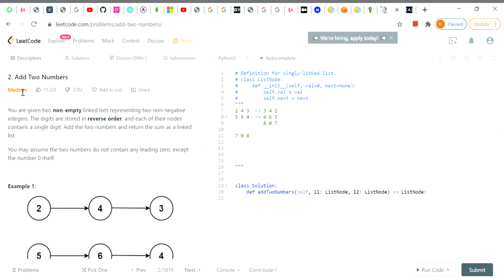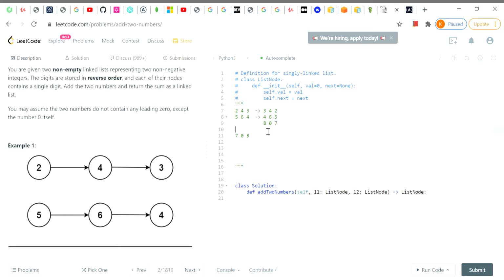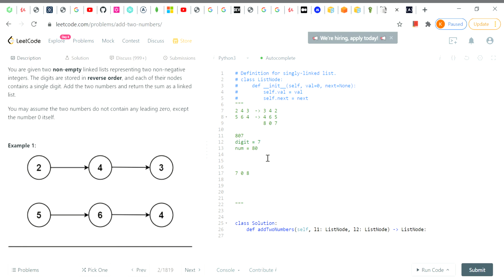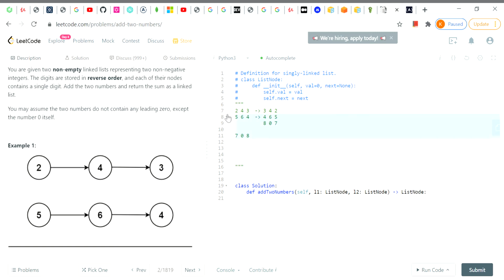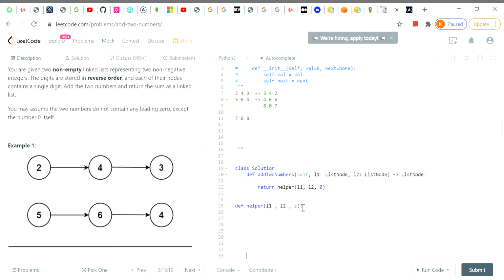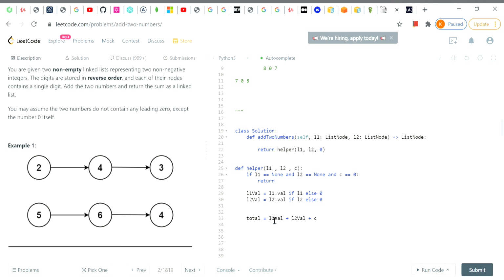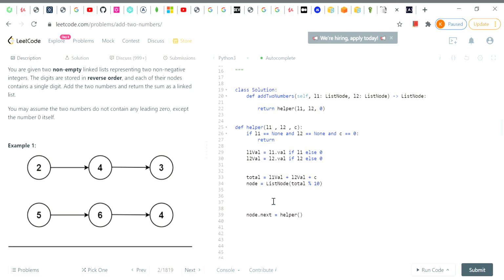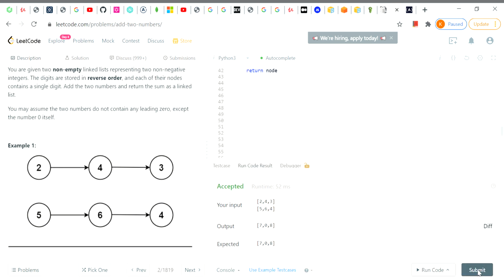LeetCode - Add Two Numbers - Python